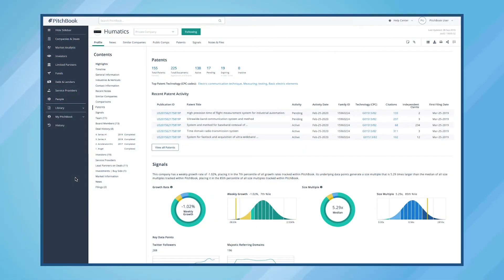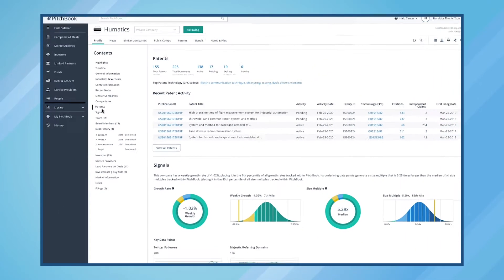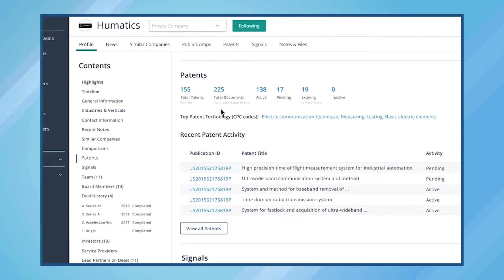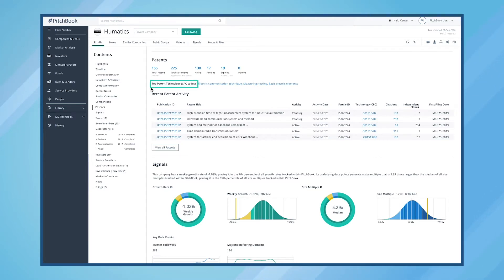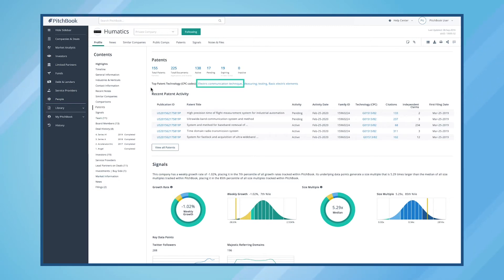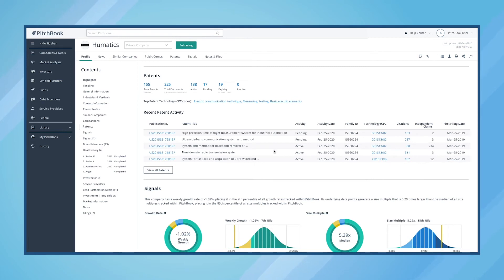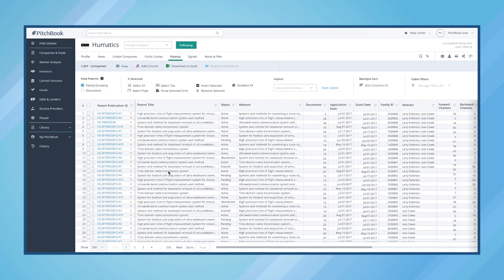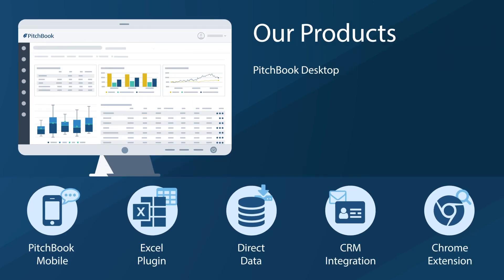Gain insights on IP with PitchBook's patent data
We know patent data is critical for assessing a company’s value, discovering new tech trends and keeping an eye on the competition. It’s why we’ve added millions of verified global patents to our platform. Learn more about how to access this critical information within PitchBook.